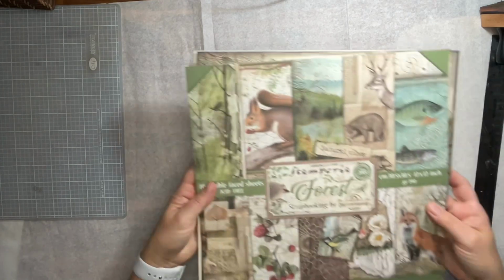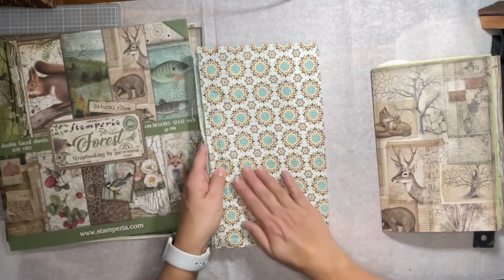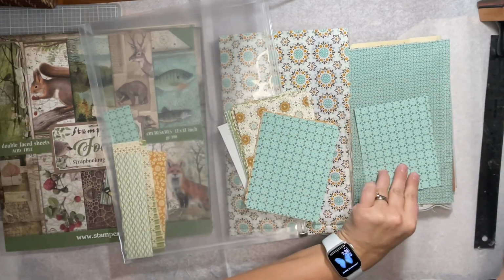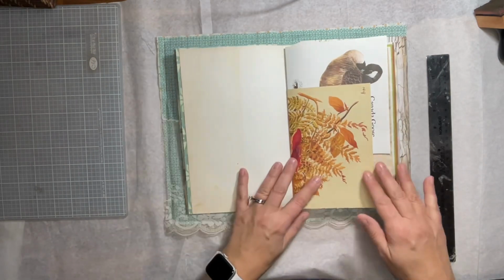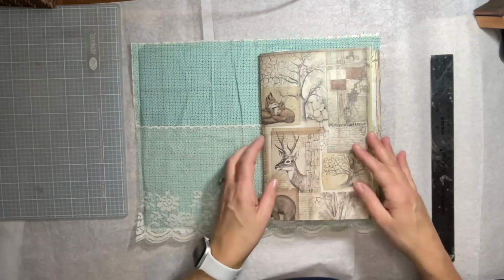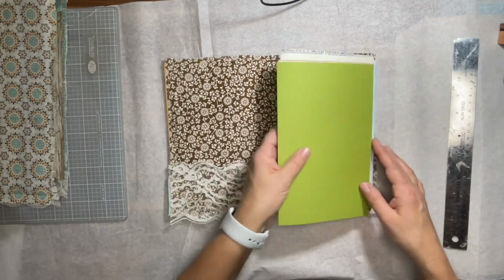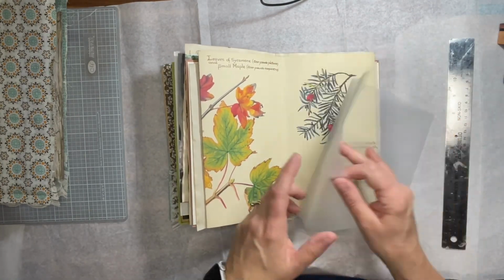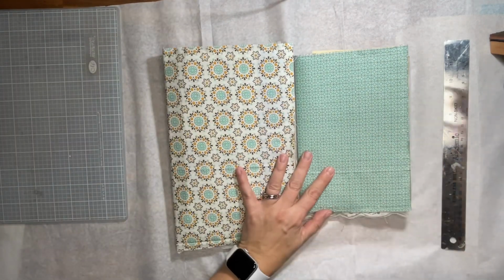Woodland Forest Journal Part 2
Thanks for joining me today.  We will continue our work on the Forest Journals.